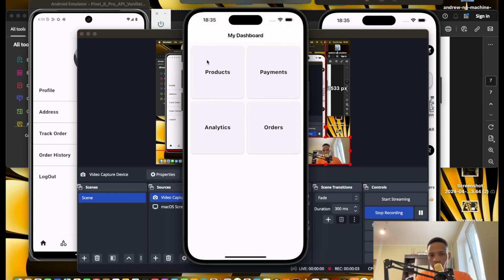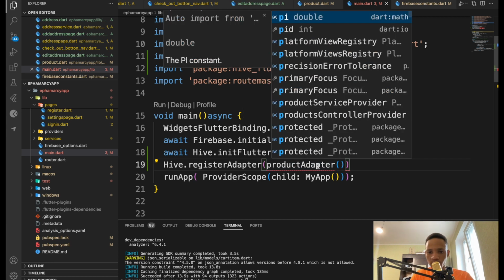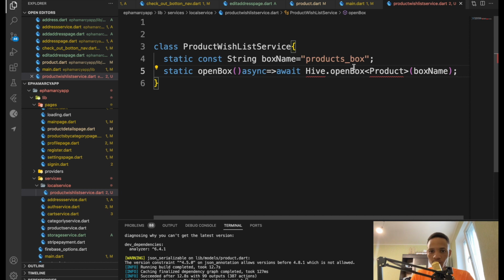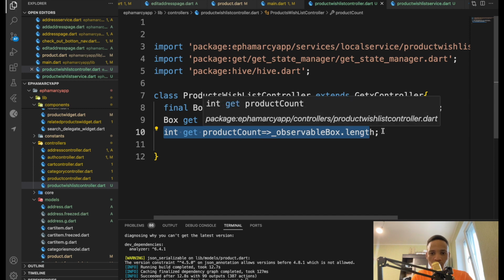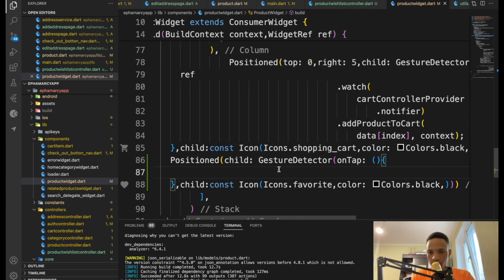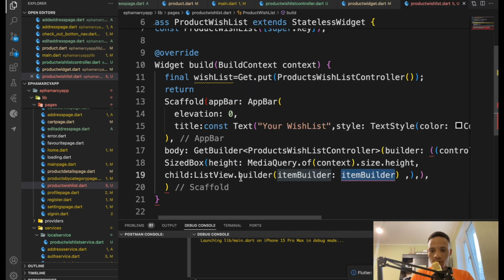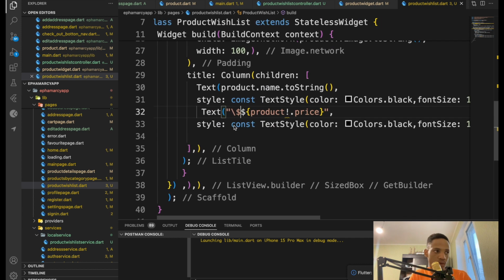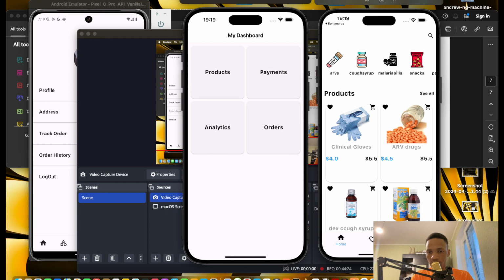#17 flutter ecommerce app adding product to favorites with hive and getx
Hello guys and welcome back to my youtube channel in this video , we are going to create a product wish list with hive local storage and getx state management package .Please make sure you subscribe and like the video: